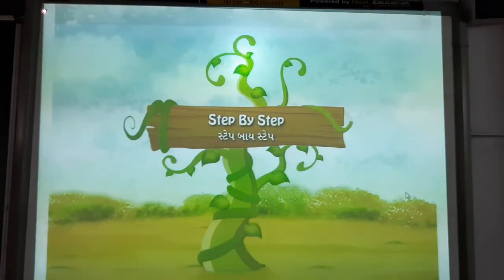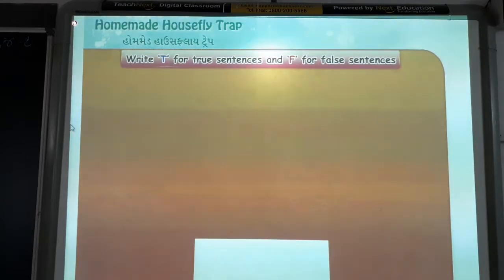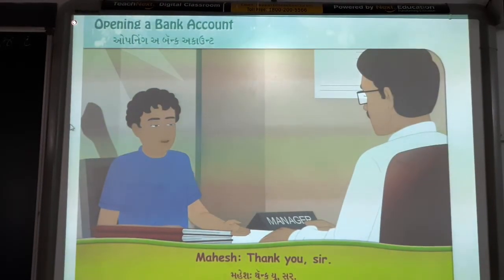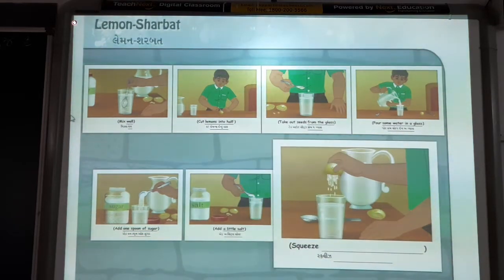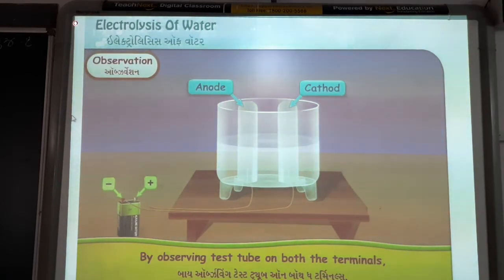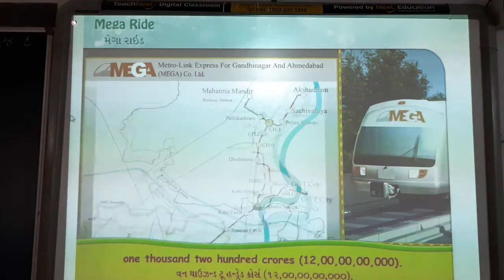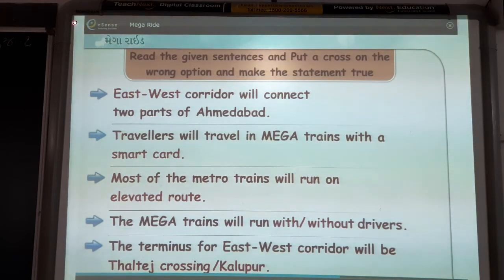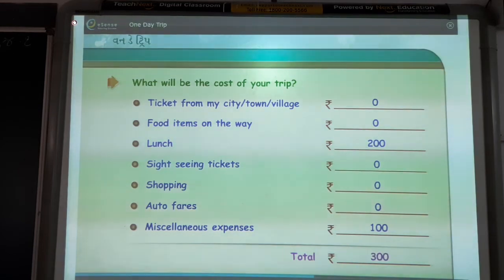GUJ MED STD 7 SUB ENG 1 CH 2